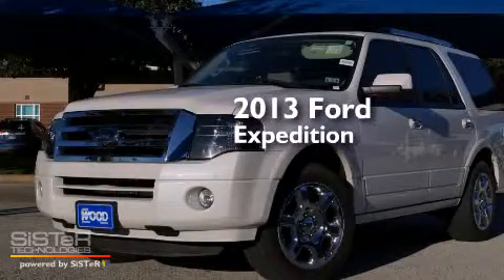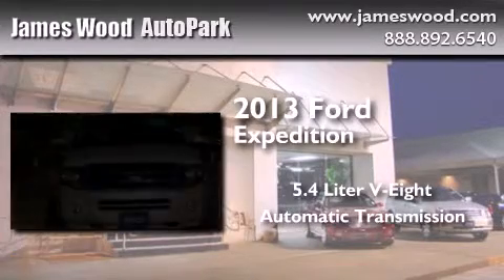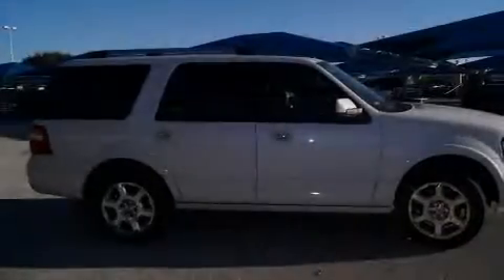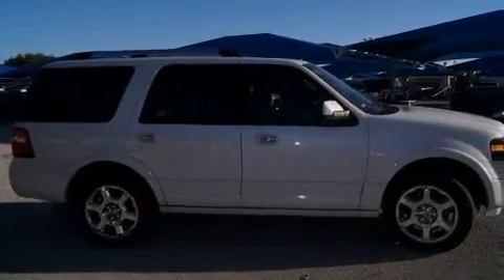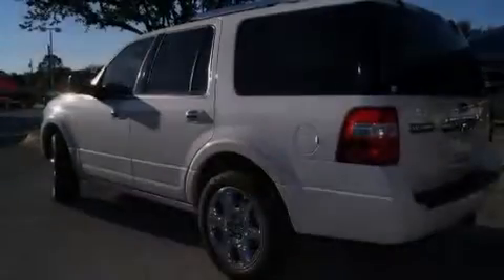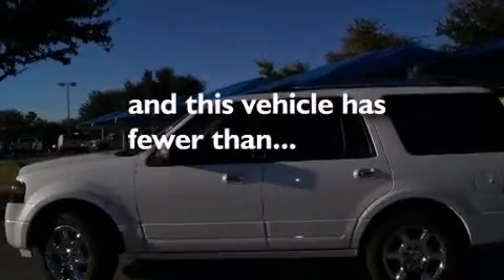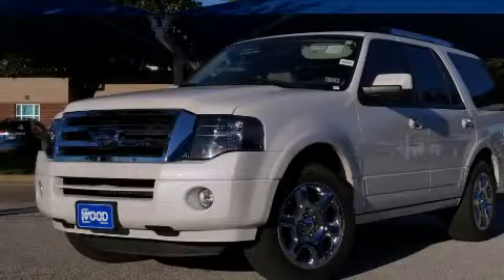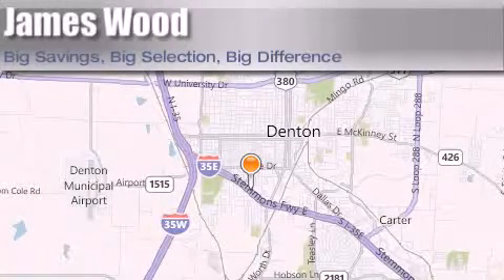2013 Ford Expedition Lewisville TX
We've been honored to serve the Denton TX area , we promise that your experience at our dealership will exceed your expectations ! Year : 2013 Make : Ford Model : Expedition Engine : 5.4L 8 Cyl. Fuel Injected Trans . : 6-Speed Automatic Exterior : White Miles : 32,587 Stock : 251321A1 James Wood Autopark I35E South Denton , TX 76205 Welcome to James Wood - your source for quality new and used cars from Buick , Cadillac , Chevrolet , GMC , Hyundai , and Pontiac . With two north Texas locations to serve you - Decatur and Denton - our new and used car sales force is ready to assist with your next new or used car purchase . We have a large inventory of new and used cars ready for delivery today . Proudly serving the Dallas and Fort Worth Metroplex ! The James Wood Auto Group's business philosophy is to provide our customers with quality Chevrolet , Pontiac , Hyundai , Buick , GMC , and Cadillac cars , trucks and SUVs , but also provide great value and service . We are celebrating 30 years in the automotive business in the Dallas - Ft . Worth , Texas area , and it is our policy to treat every visitor that enters our Chevy , Pontiac , Buick , GMC , Hyundai , and Cadillac dealership doors as an honored guest without exception . The bottom line is we work hard every day to provide a friendly and professional sales experience for the car or truck buyer , quotes Mr . Wood . Every customer deserves that and we guarantee that you’ll find it at the James Wood dealerships . Pre-Owned 2013 Ford Expedition Denton TX